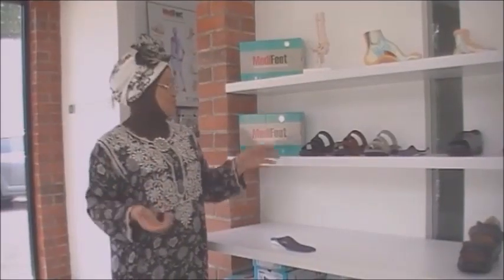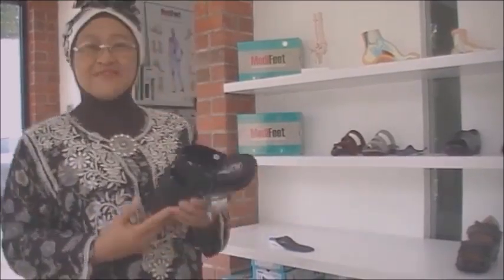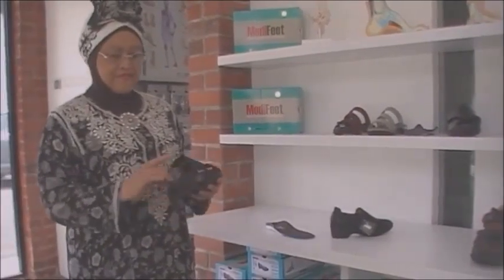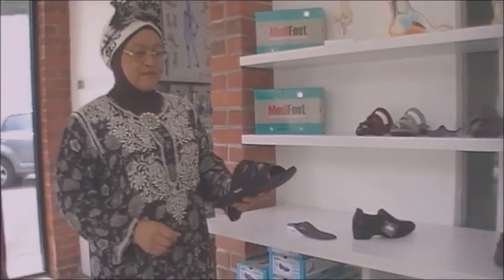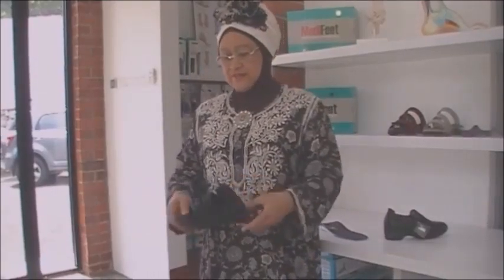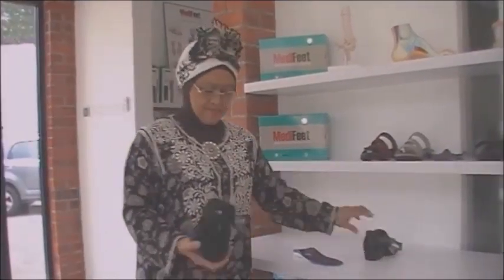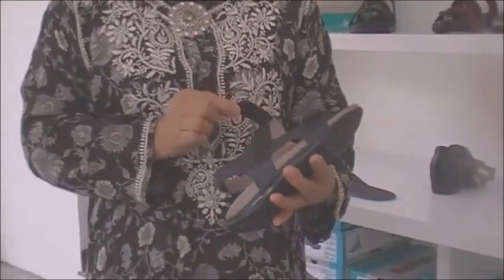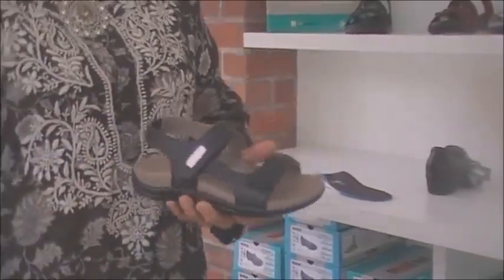Choosing The Right Sandal by Dato' Dr Zaliha Omar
Series 2/6 - Choosing The Right Sandal by Dato' Dr  Zaliha Omar MBBS(Mal), FRCP(Glasp), DMRRCP(Lond), FAFRM(Hon), President of Malaysian Association of Rehab Physician.

Specializing in : Knee disorbers, treatment & rehabilition, Neck pain rehabilition, Stroke treatment.